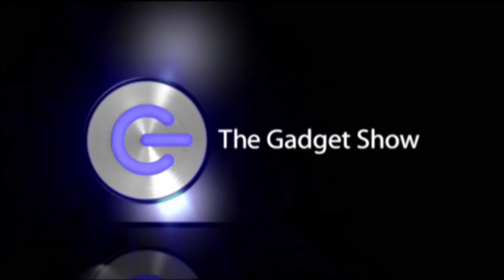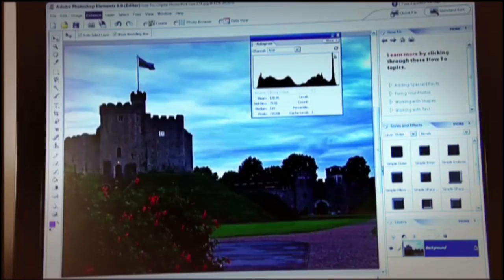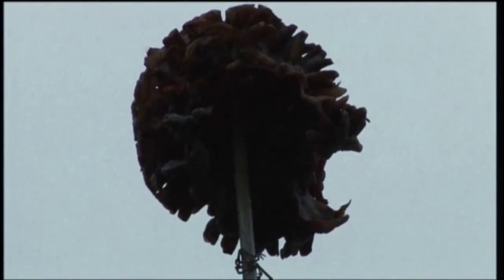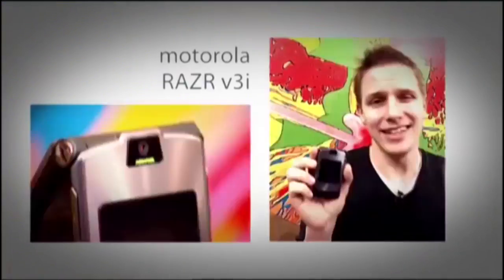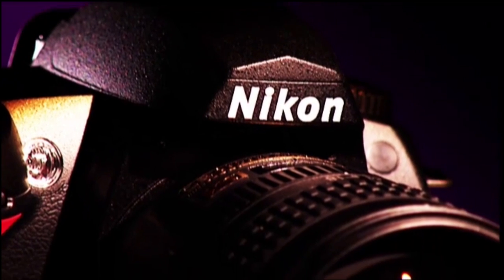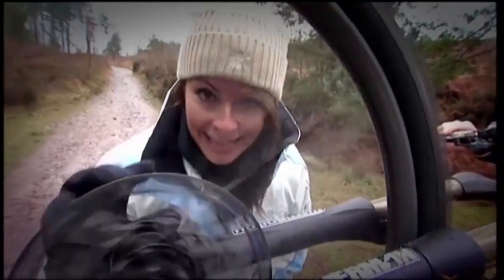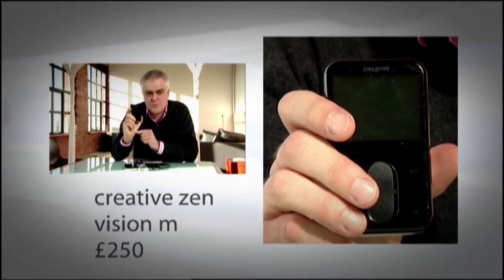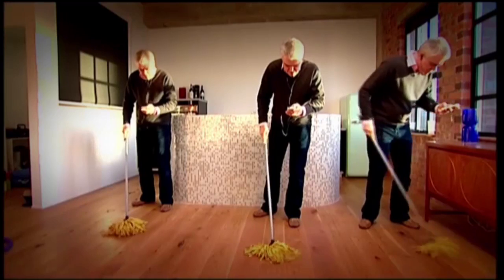The Gadget Show - Series 4 Episode 6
In this episode of The Gadget Show; Jon finds out if the iPod is still king of the MP3 players, Jason samples HSPDA mobile communication and Suzi shows off her mountain bike buying guide.